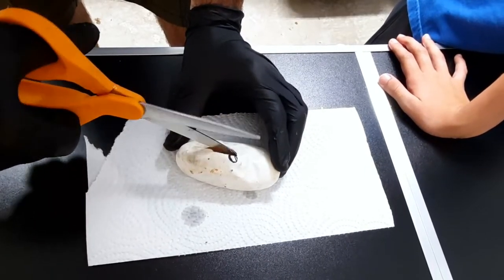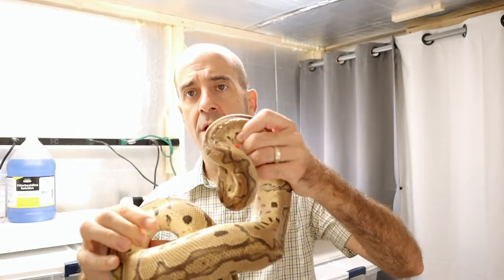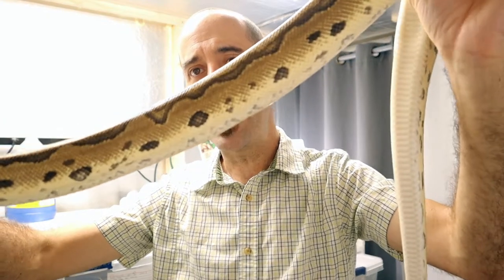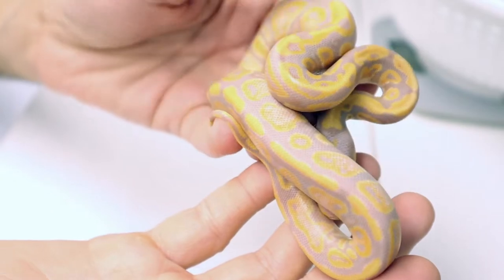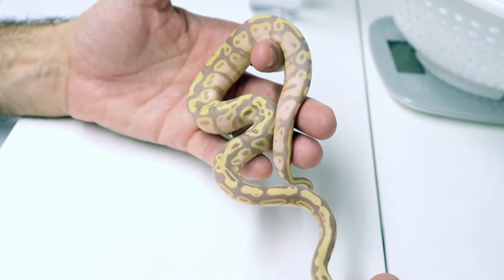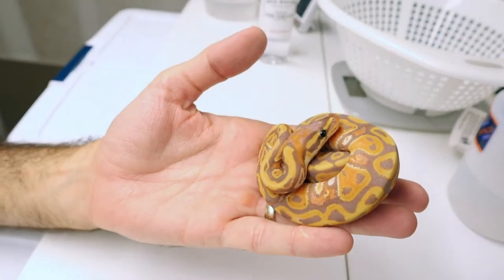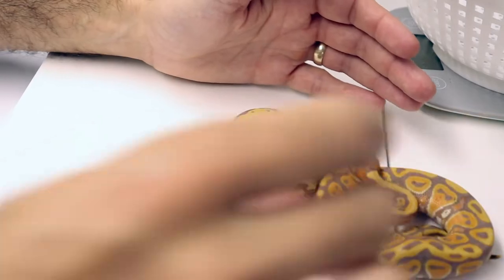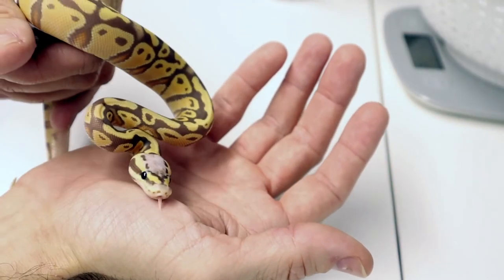Mystery Banana Clutch - What are they?!?!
My Mystery Banana Clutch - what is going here?!?!  Take a look at these banana ball pythons from our recent clutch.  There's a mystery gene that I need YOUR help to identify.  Along with being a mystery, this is a beautiful clutch of ball python babies!

At Proper Royals we are a family of Ball Python hobbyists.  We only breed and sell Ball Pythons.  Cleanliness, honesty, and quality are our mission in our business endeavors.

Proper Royals Live!  Livestream every Tuesday at 8pm on YouTube